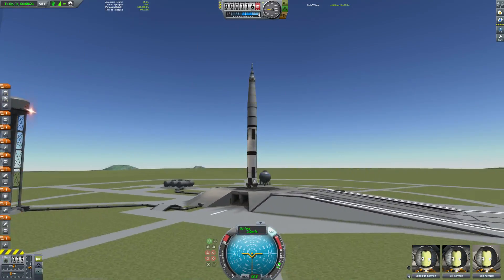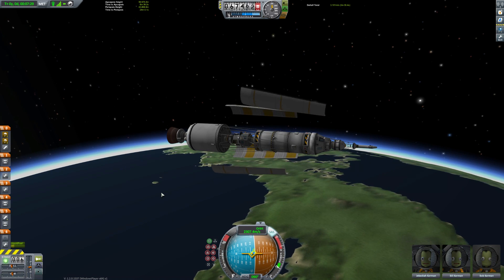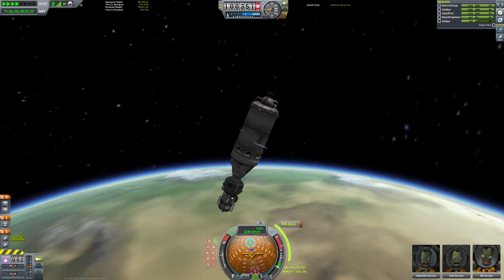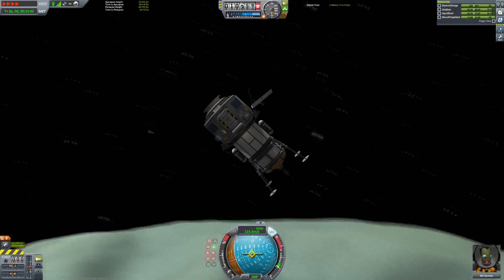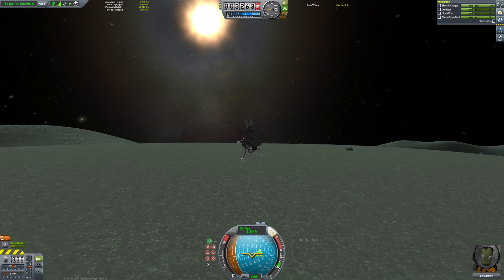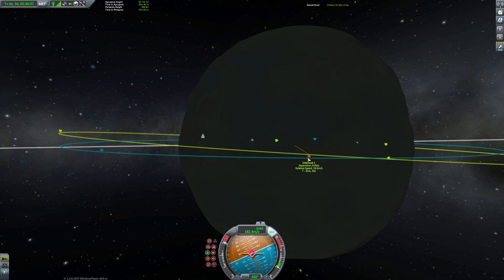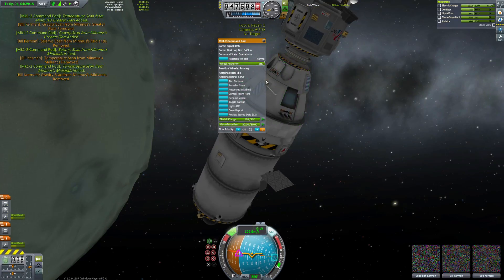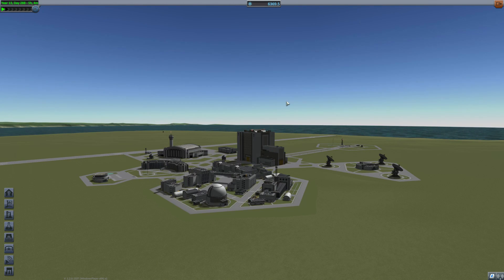KSP - Mission to Minmus + How to get better at docking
The background music is "In the Fields" from The Legend of Zelda: Spirit Tracks.